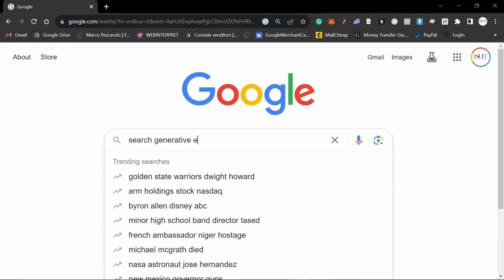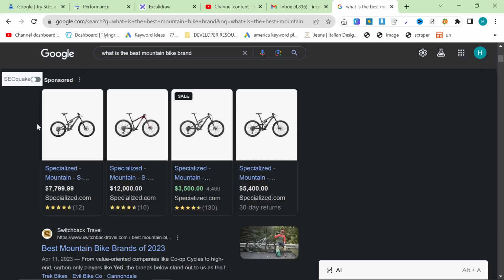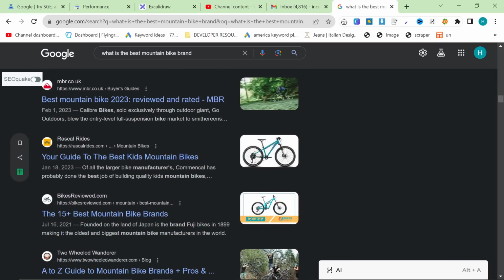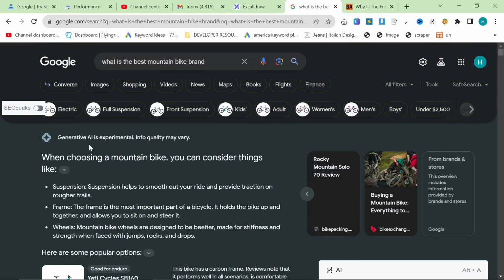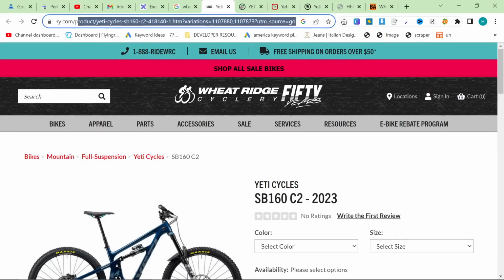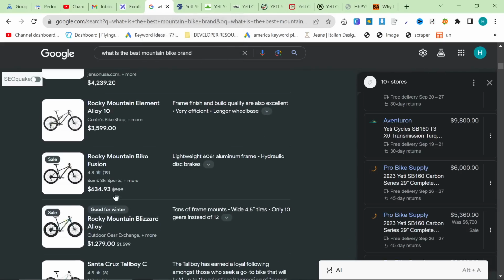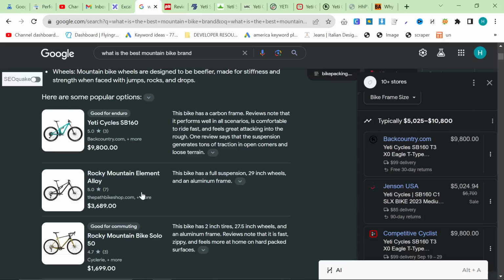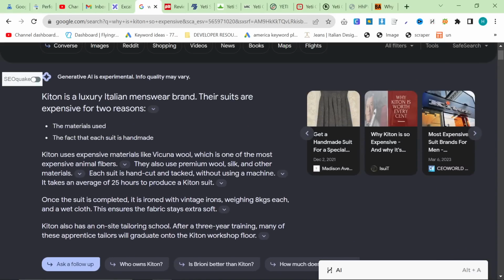This Google Update Is Worrying For AI SEO...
After Getting Access to Google Search Generative AI, I realized something... Google is cutting out the middle man.

I've had the thought for a long time that Google isn't a massive fan of niche affilaite websites, and potentially niche affiliate websites with ChatGPT Content are even worse in their eyes

Imagine from the perspective of Google what would you prefer, a summary of genuine affiliate articles with suggestions of products with no affiliate links, or SEO'd spammy niche affilaite websites full of incentive to sell other people's products

Also, it's the same from a user's perspective. I personally already use ChatGPT for a lot of things, and use bing and perplexity for a lot of my questions that are past 2021.

What would you prefer, a quick easy to read summary of results when you search a term like what's the best mountain bike brand, or would you prefer a 3000 word article written specifically to trick you into buying a specific bike which the website owner has a good affiliate deal on

Hamish